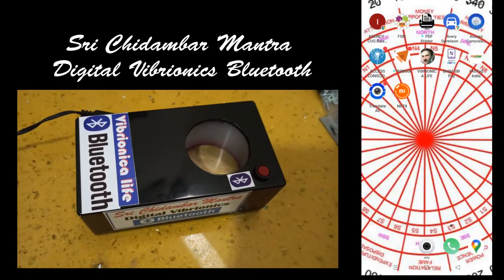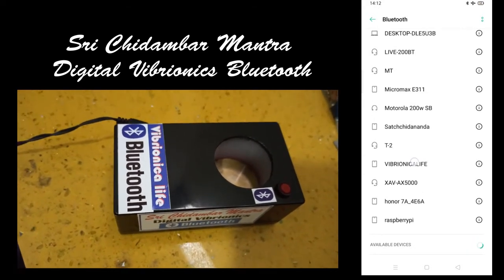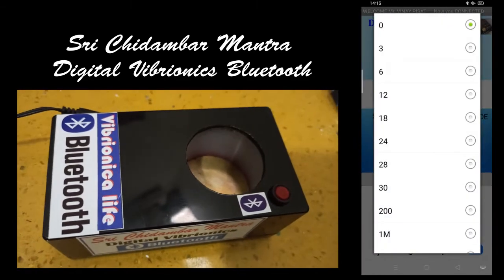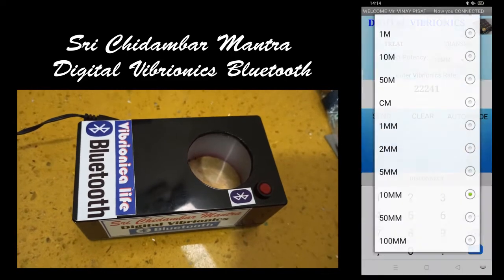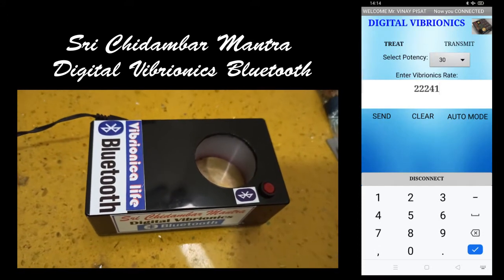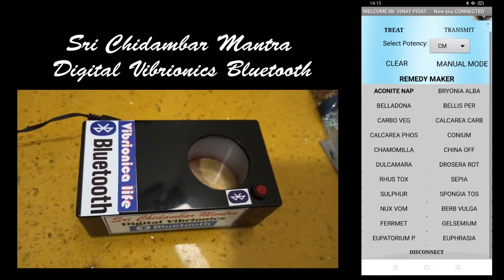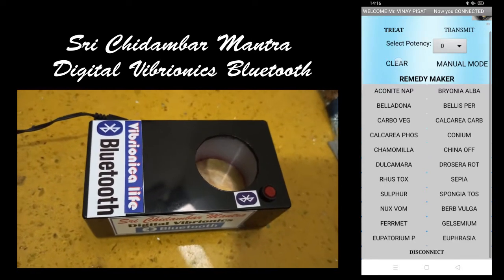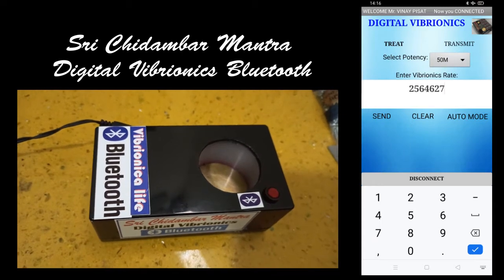Sri Chidamar Mantra Vibrionics BT(Bluetooth)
Digital World Need Updated Version this is designed by Me, works on healing intents